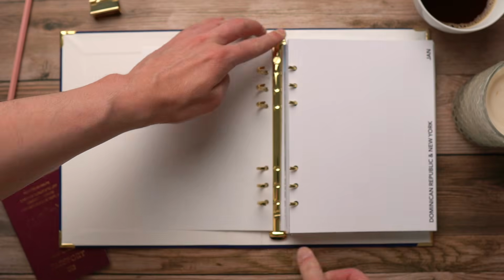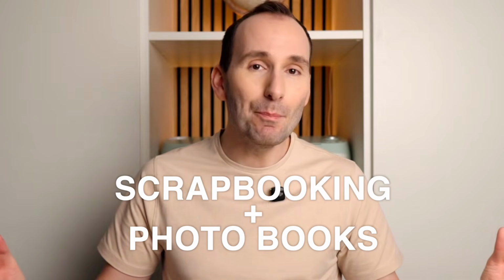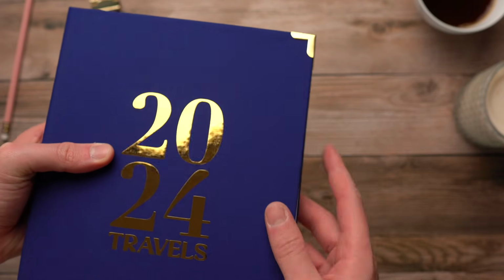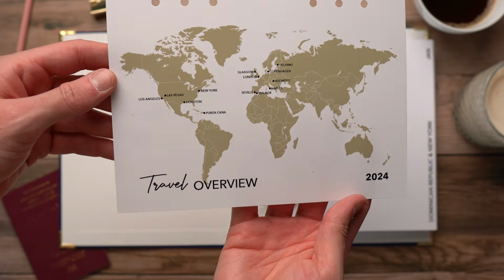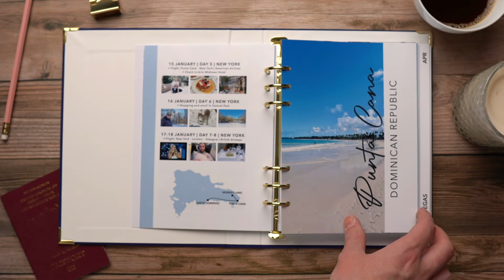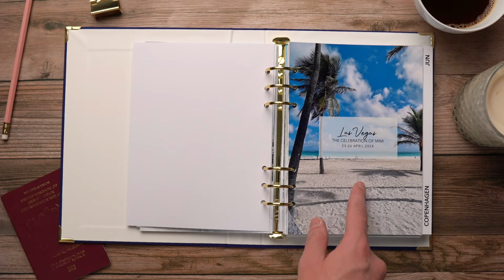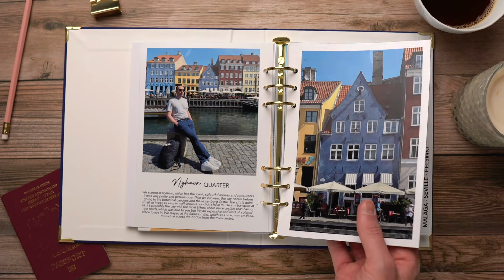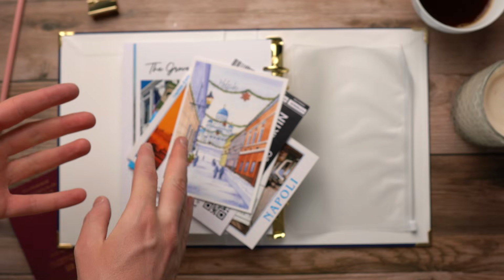How I made my Travel Photo Book Binder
Here is my newest creation, my travel photo book binder. A solution to a problem I've been battling with for a long time. Let me know what you guys think of the idea. Whether you would like something like this for yourself!

Chapters:
00:00 Intro
01:00 How & Why I made it
08:00 Look inside the binder